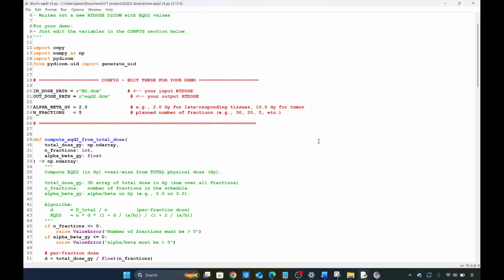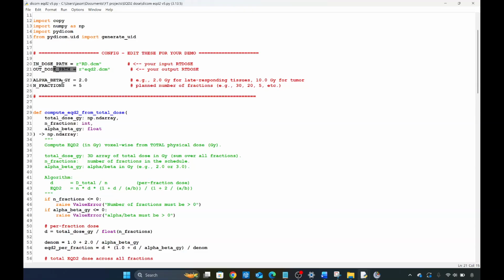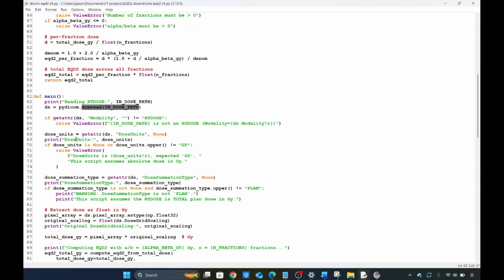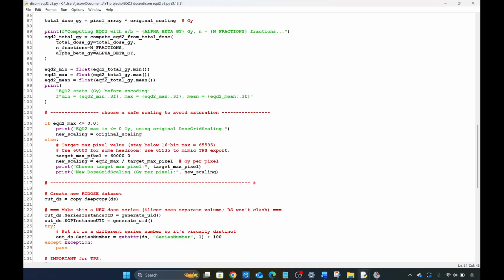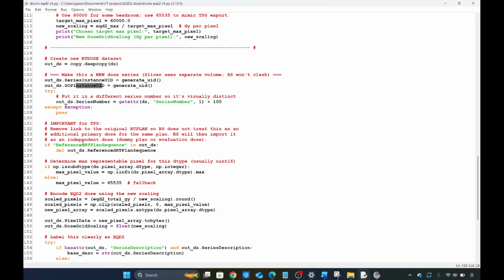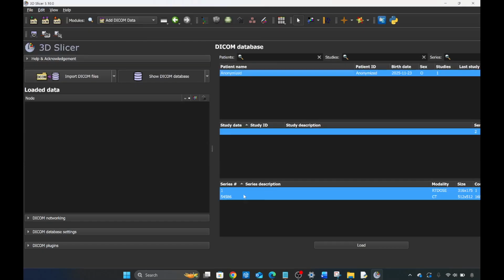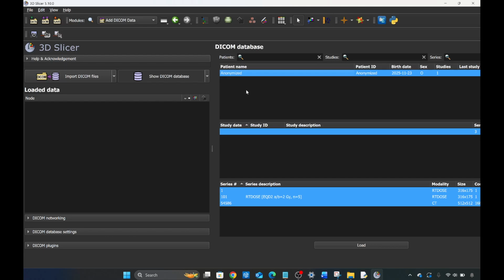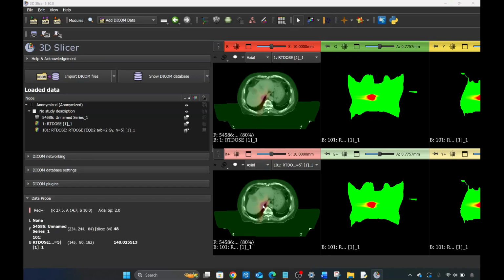How to Calculate EQD2 from RTDOSE in Python | DICOM Medical Physics Tutorial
In this video, I show you how to convert a standard DICOM RTDOSE file into an EQD2 dose distribution directly in Python — no treatment planning system required.

This is a full DICOM-native workflow, using nothing but pydicom, numpy, and a clean Python script that transforms physical dose into biological equivalent dose (EQD2) voxel-by-voxel using the linear-quadratic model.

You’ll learn:
🔍 What’s inside an RTDOSE file
How pixel_array + DoseGridScaling reconstruct Gy
Why dose is stored as integers
🧮 EQD2 computation
Linear-quadratic model
How to apply it across the whole 3D grid

🐍 Python Implementation
Reading RTDOSE with pydicom
Computing EQD2
Adjusting DoseGridScaling for DICOM export
Assigning new UIDs
Saving a clean RTDOSE file you can re-import

📥 Importing into 3D Slicer
How to load CT + RTSTRUCT + original dose + EQD2 dose
How to compare physical vs biological dose

More videos coming soon on DICOM, automation, and medical physics scripting.